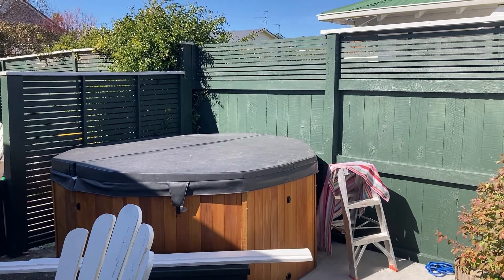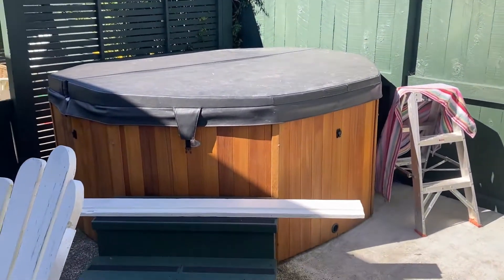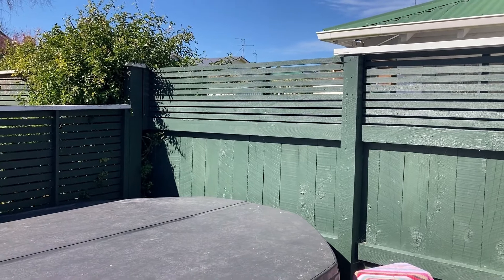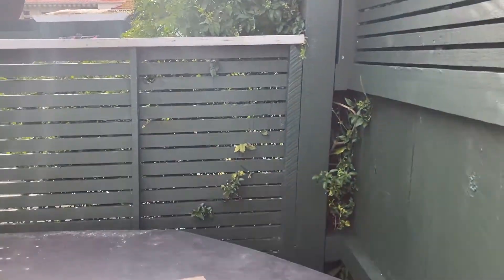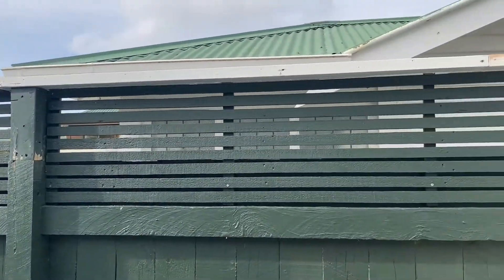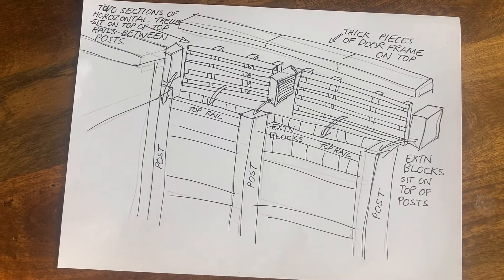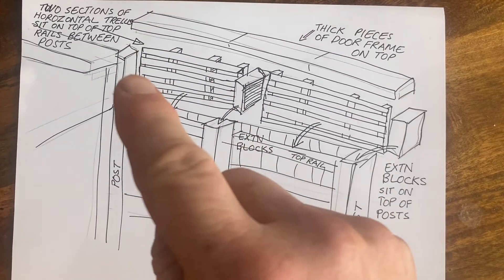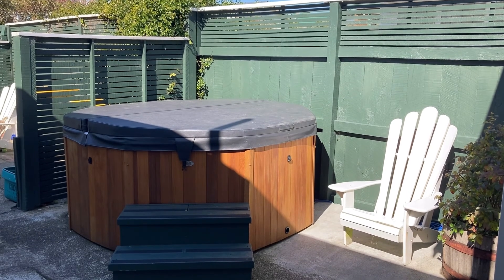Perfect Lockdown Project - Fence Height Extension - Lattice/Trellis/Privacy Fence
Its Lockdown and Adams family are enjoying the spa pool. Adam decides that they could use a little more privacy so decides to extend the height of the fence with some horizontal trellis similar to other fencing around the area. Due to lockdown the hardware stores are closed so Adam must make do with materials that he already has. This suits Adam fine as he loves to recycle, reuse and repurpose things. He explains how he uses a farm fence/gate for the two trellis/lattice/privacy fence pieces and an old door frame for the fence capping. The only other materials he needed was screws and paint and he had those already. Perfect lockdown project.